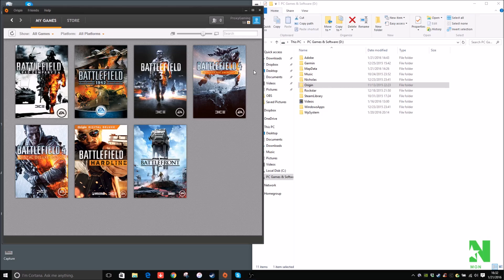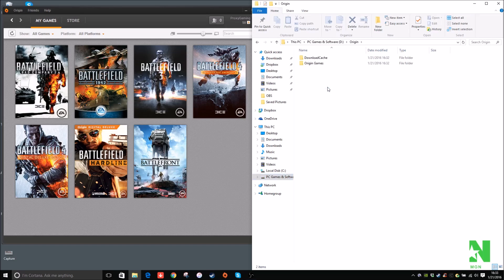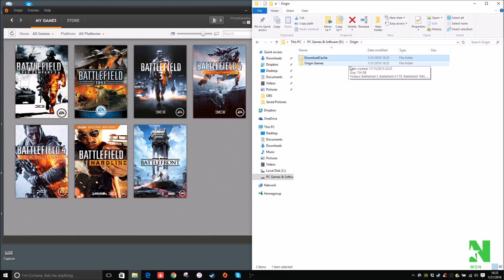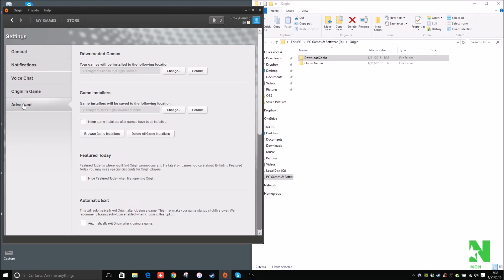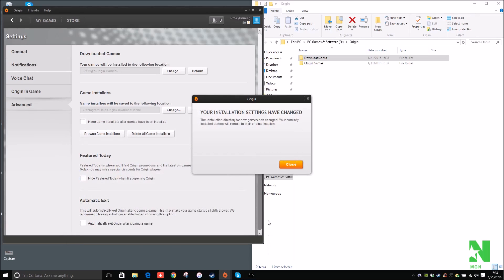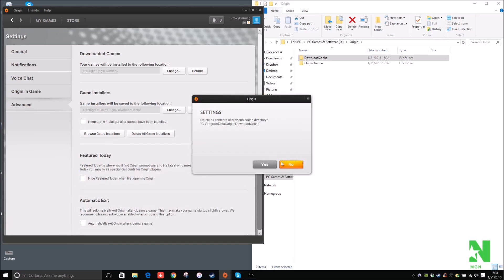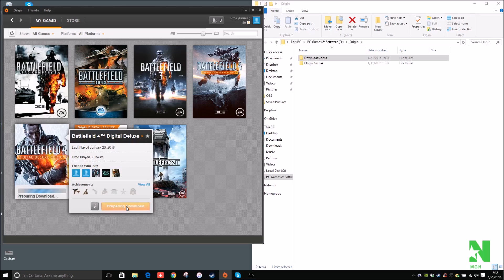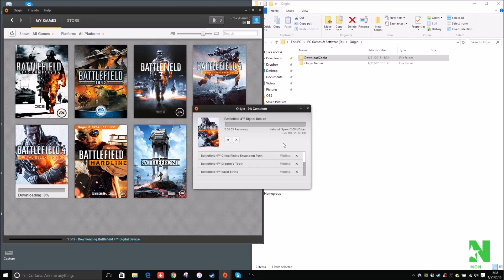★ How to Install Origin Games on Another Disk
By following the steps in this video, you'll be able to install games on another disk! This might be useful if you have a computer with multiple drives.

You can grab a copy of Origin for free on EA's website, or you can Google it.

Enjoyed the video? Please leave a positive contribution to video and ignore spam! Keep it clean ;)

► Free Tech Gear!!

► (G2A) Cheap games and software!